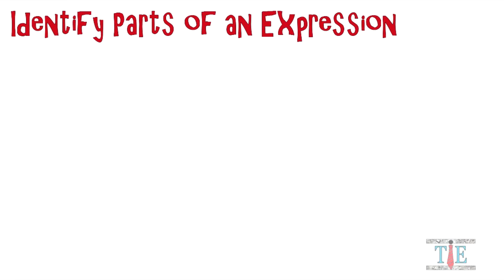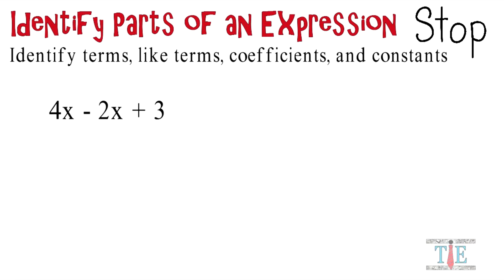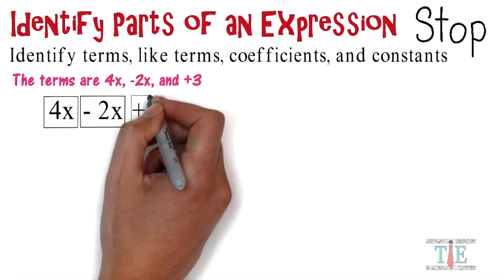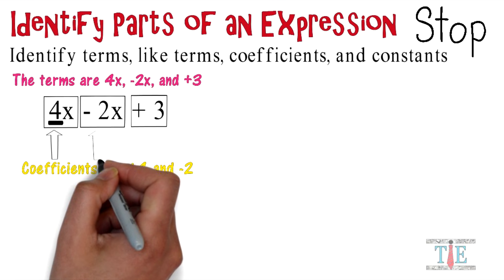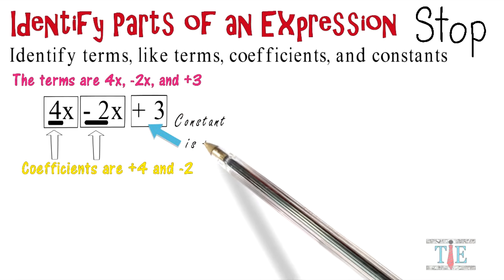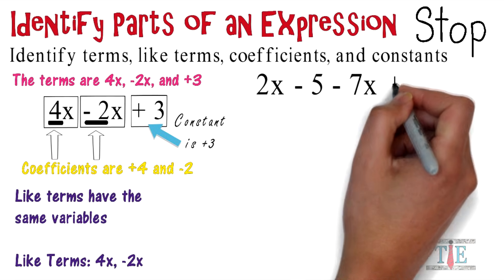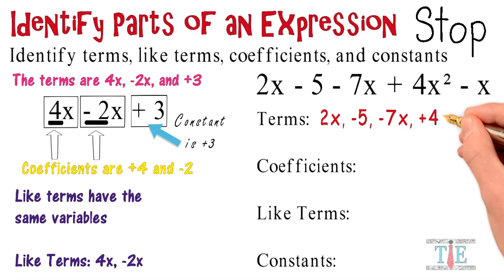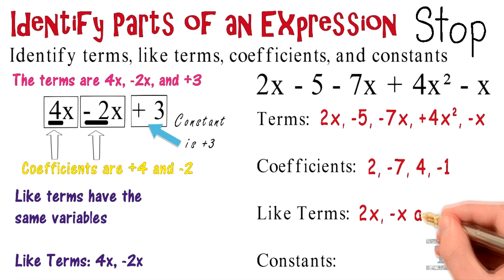Identifying Parts of an Expression: Algebra Animations